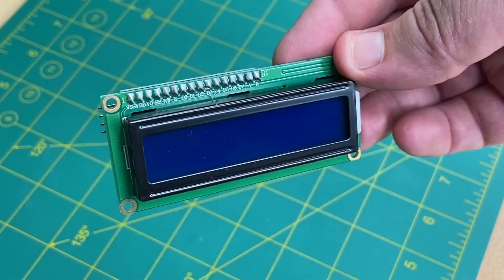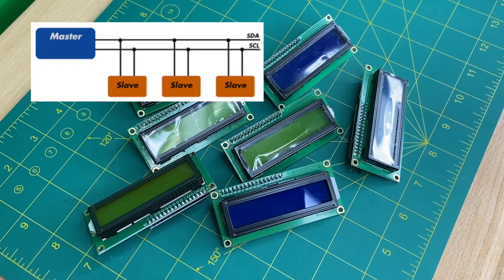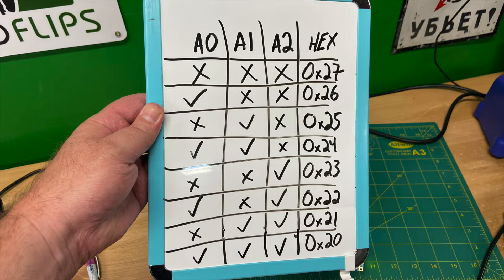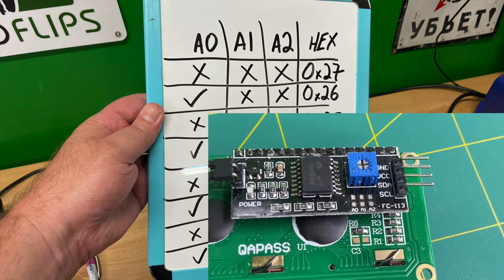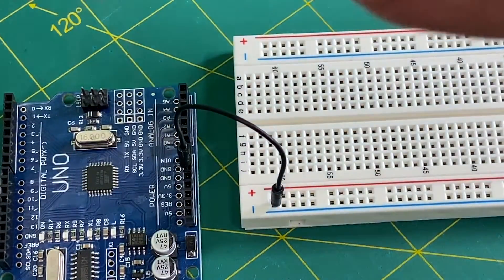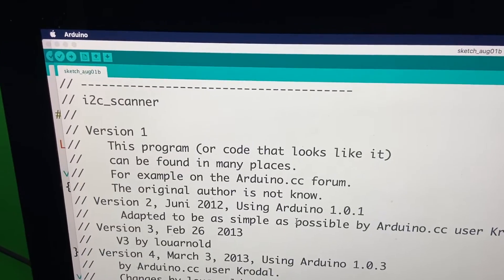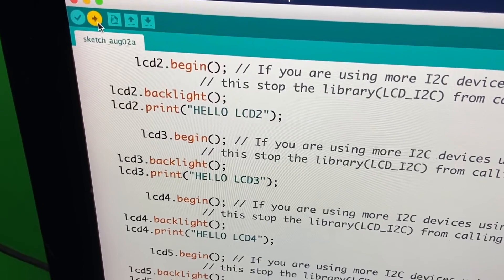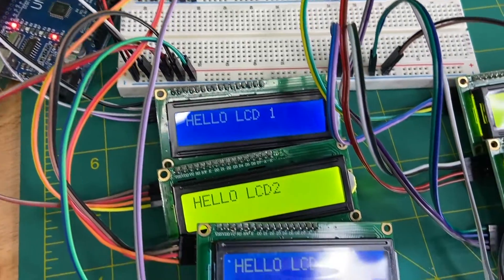How to connect multiple LCD displays to one Arduino